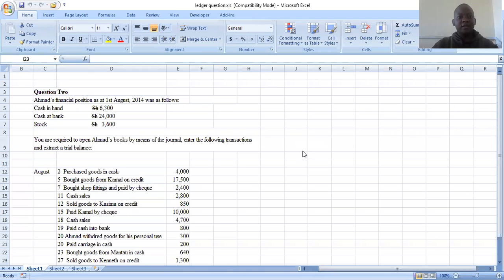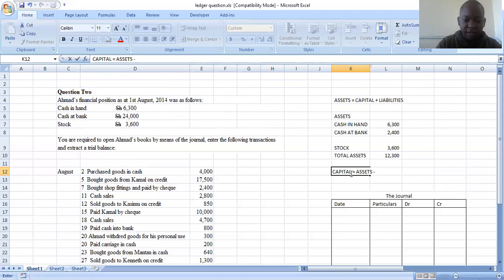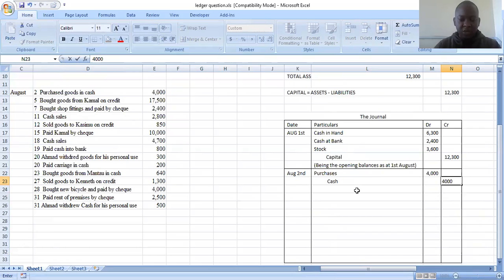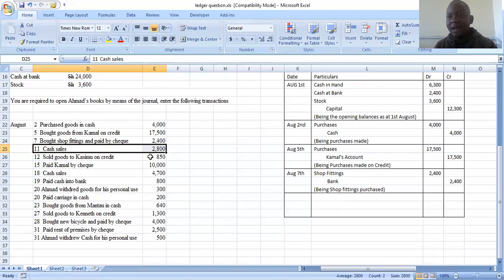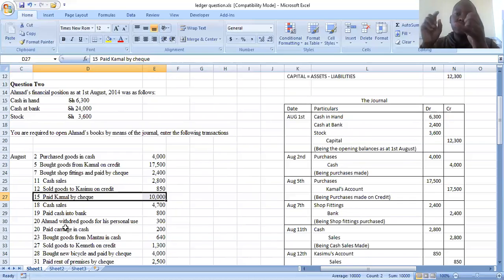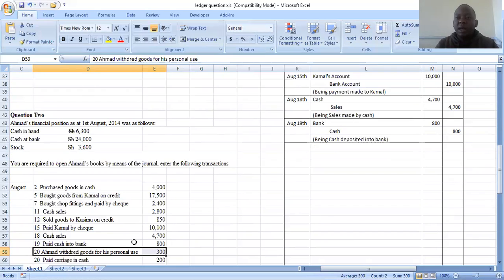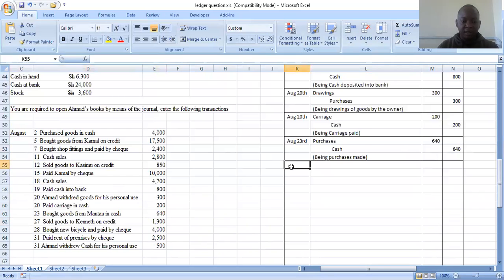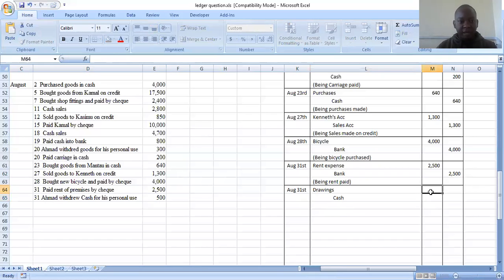JOURNAL ILLUSTRATION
Note the error on the opening balances on 1st of August